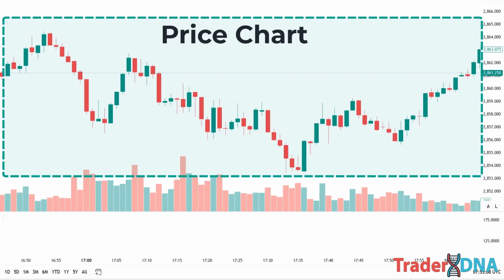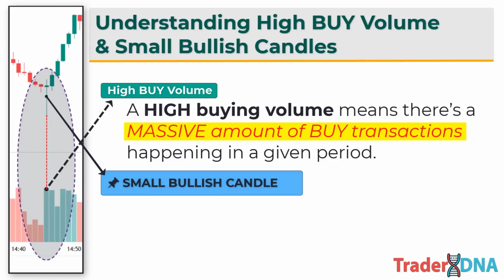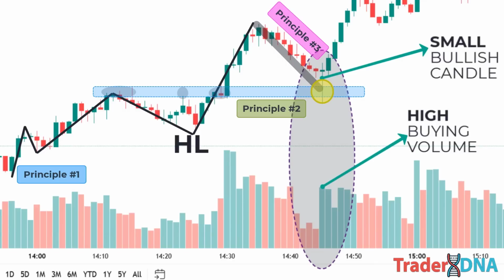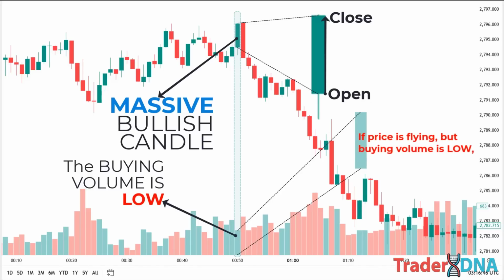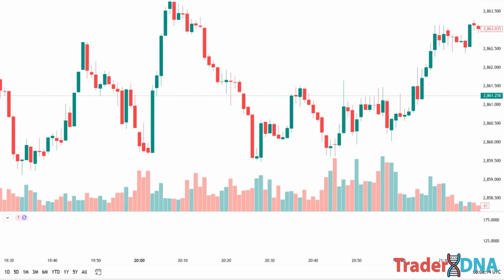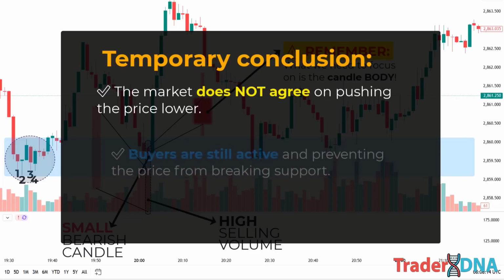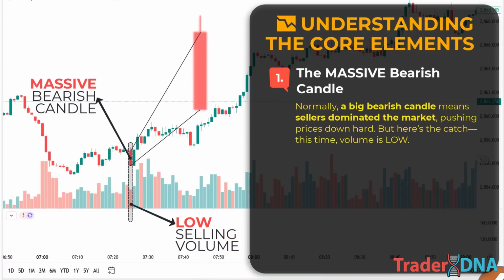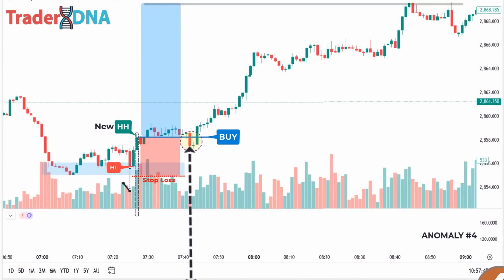🔴 Unlock INSTANT PROFITS with Volume & Price Anomalies! in Forex & Stock Market